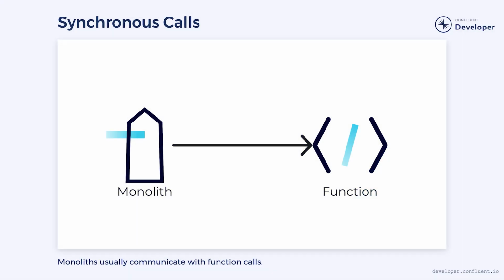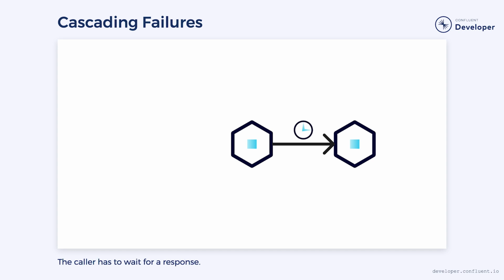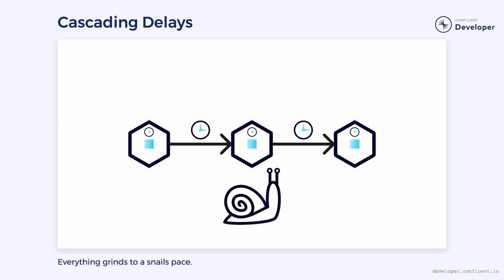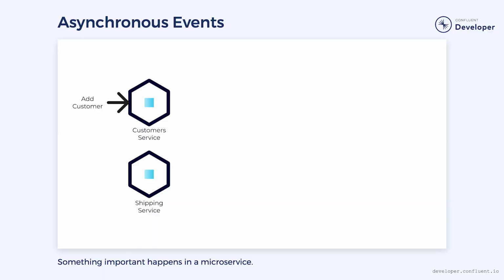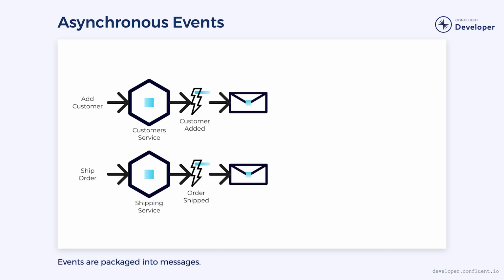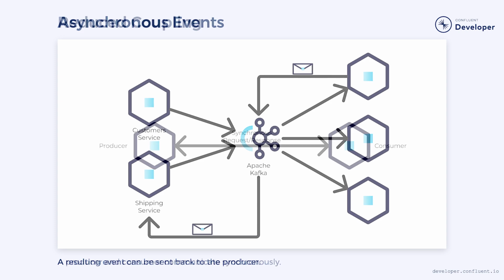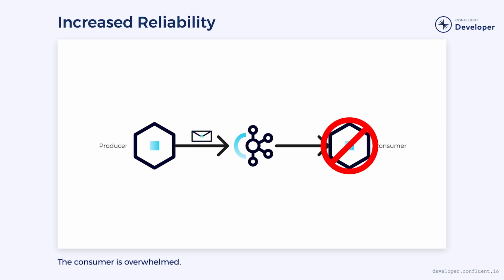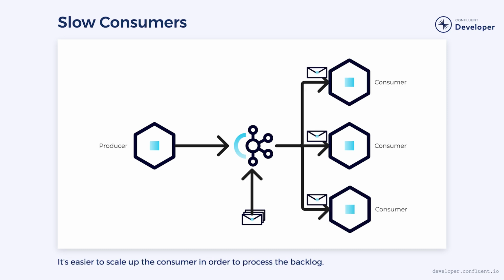Asynchronous Events | Designing Event-Driven Microservices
Asynchronous events are a communication pattern that is used to build robust and scalable systems. These events are often pushed through a messaging platform such as Apache Kafka. Among their benefits are the ability to optimize resource usage, more flexibility for scaling, and new ways to recover from failure without losing data.

Check out the Designing Event-Driven Microservices course on Confluent Developer for more details

CHAPTERS
00:00 - Intro
00:27 - Synchronous Calls
01:05 - Cascading Failures
01:37 - Cascading Delays
02:53 - Asynchronous Events
03:46 - Reduced Coupling
04:22 - Increased Reliability
04:56 - Slow Consumers
05:24 - Closing